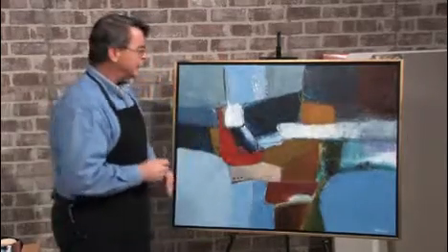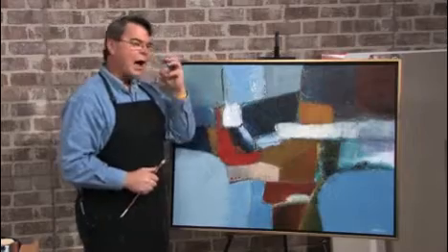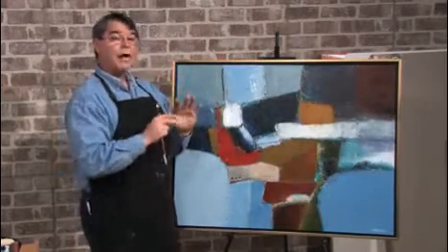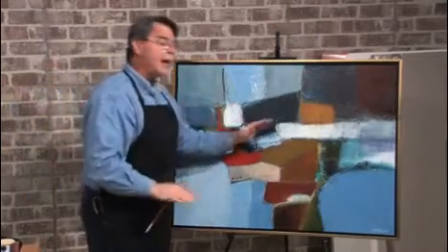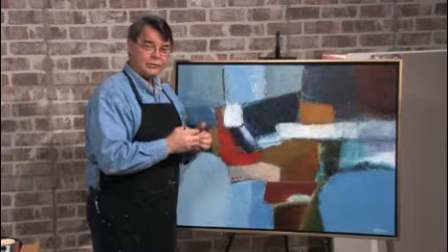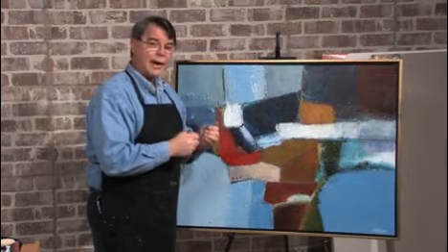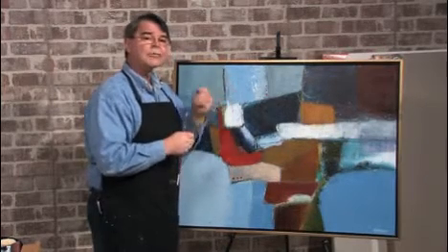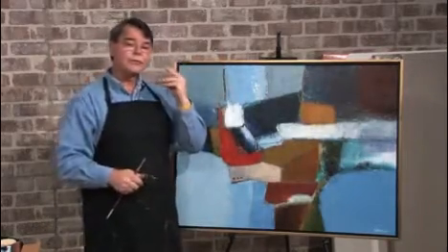Working With Composition in Acrylics With Joe DiGiulio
Join professional abstract artist Joe DiGiulio for an exciting Free Video Art Lesson demonstrating composition. Get the tips and tricks you need to improve your painting skills and get the most out of your acrylic colors.